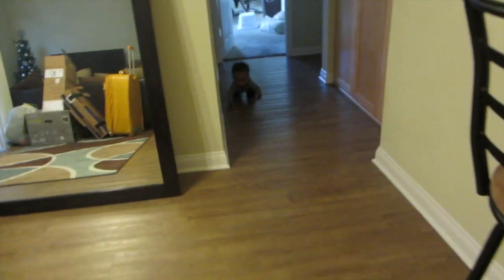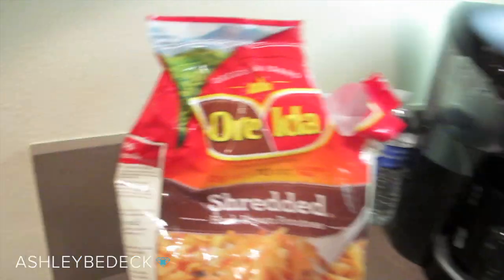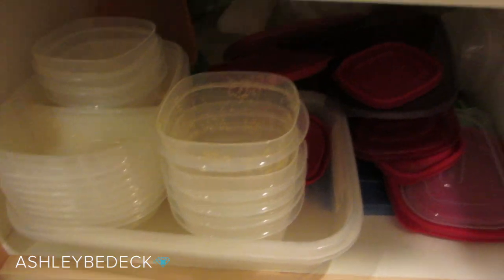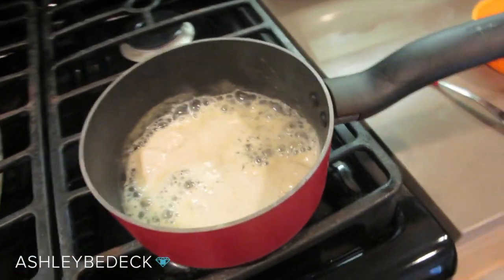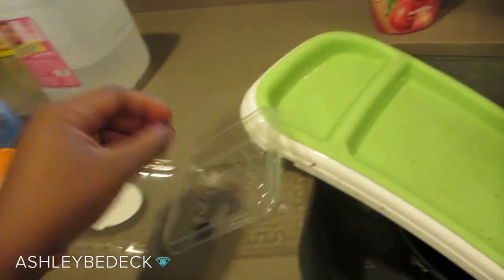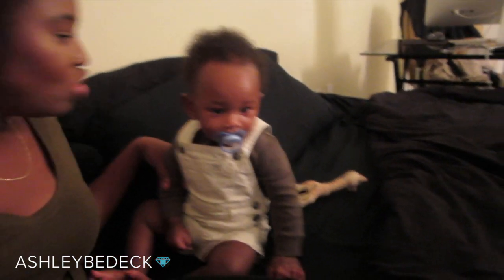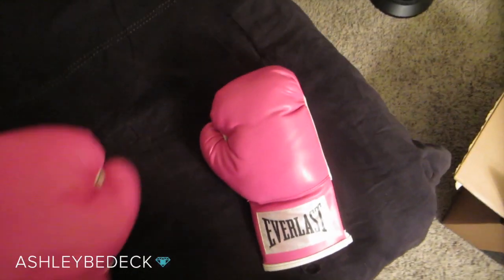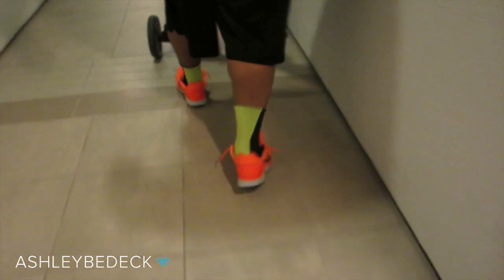Vlogmas Day 14 & 15 | Early Mornings With Bae + Boxing For Dummies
Hello Everyone

Camera: Canon 60D
Vlog Camera: Canon ELPH 330
Editing: iMovie